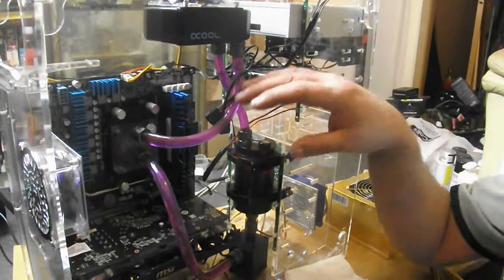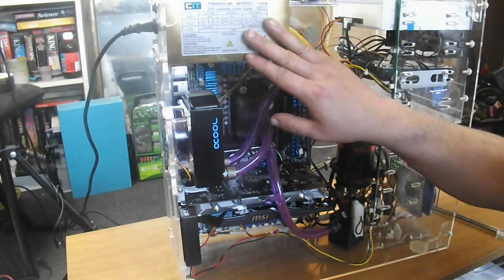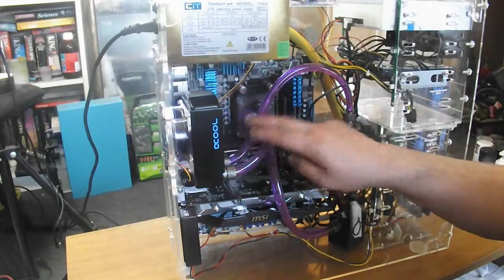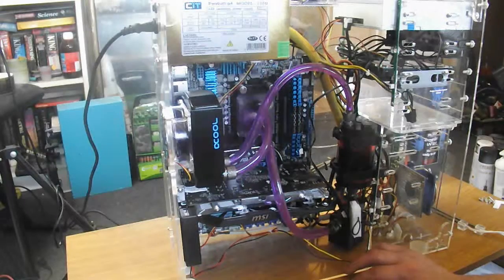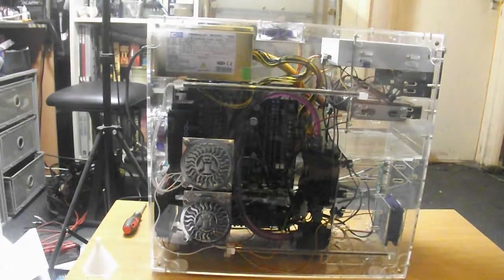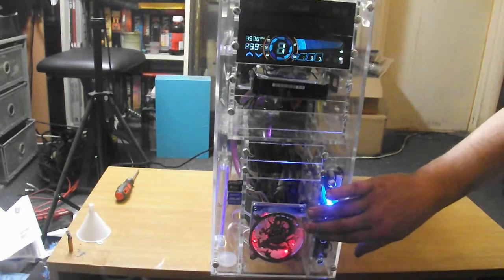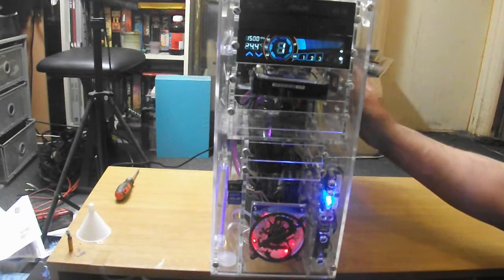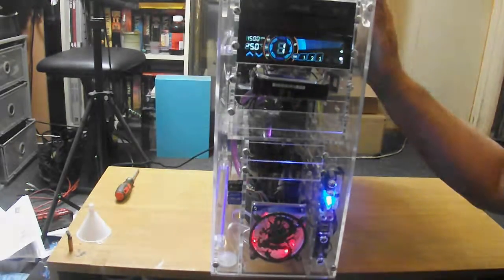computer build part6 Final (power supply and problems)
Last part of this short build series.  Fitting the power supply and troubleshooting the build. I will upload a few game videos soon.

Power supply from Amazon.